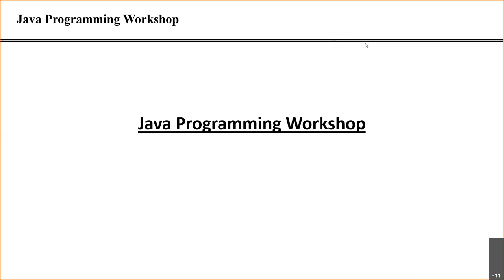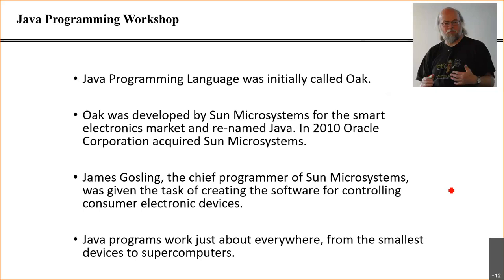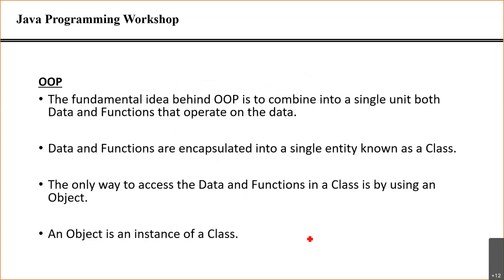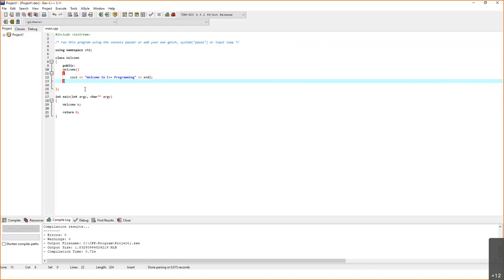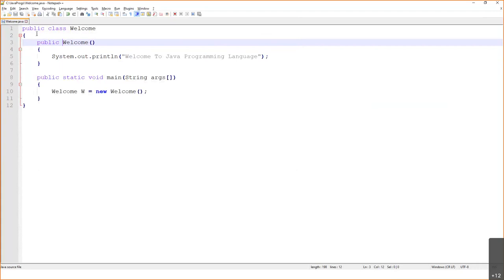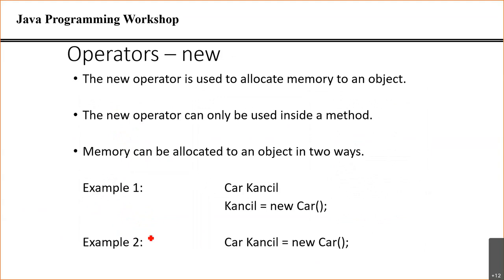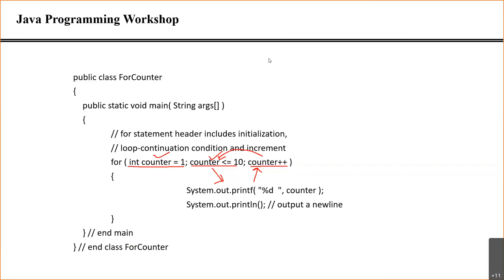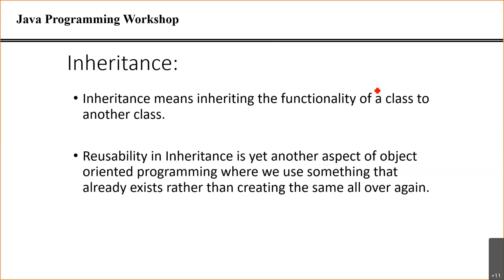Java Programming Language Workshop - 2021 - Sem - 1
This is an introductory workshop on Java Programming Language - 2021 - Sem - 1

Topics:
1. History
2. What is Java?
3. JDK
4. Class & Constructor concept
5. Data Types & Variables
6. Control Structures
7. Inheritance